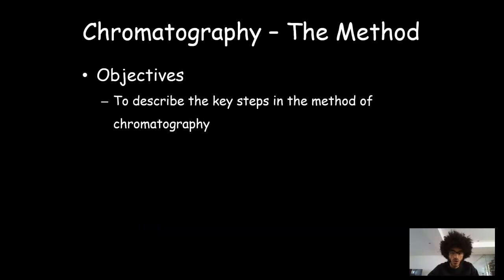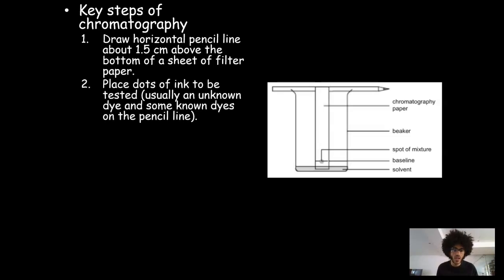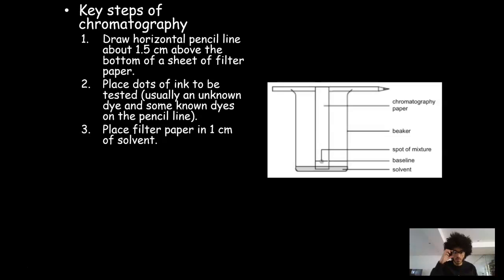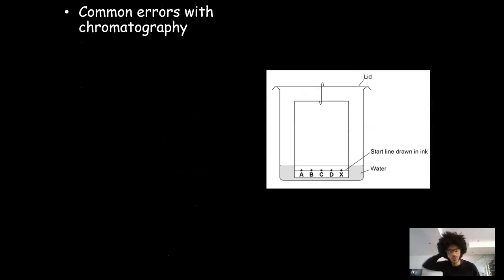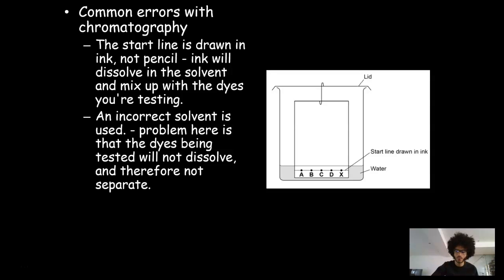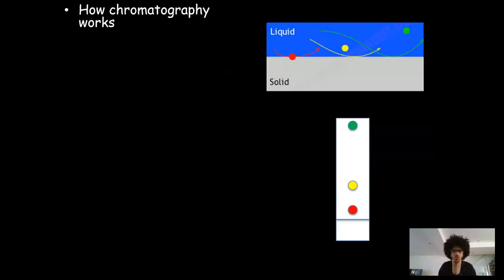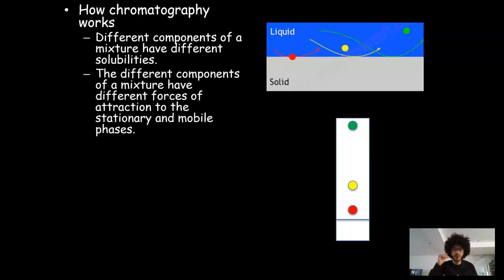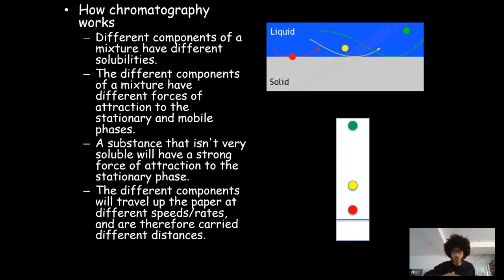Chromatographt Method Explained - GCSE Chemistry 4.8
A short video on the method of chromatography. I'll first discuss the key steps in the method, followed by common errors with setting the whole thing up. I'll finish with discussing how chromatography works, with reference to solubility and attraction to the stationary and mobile phases.